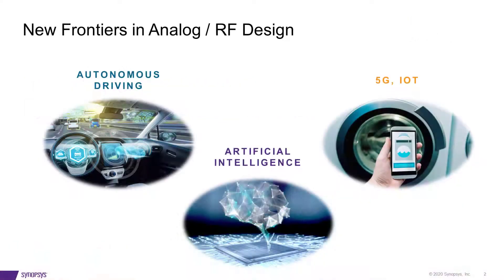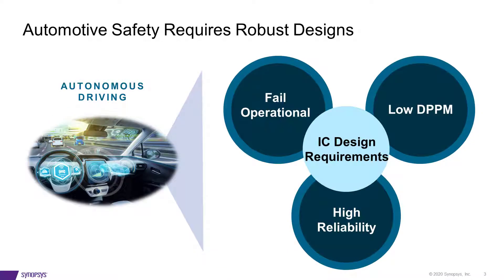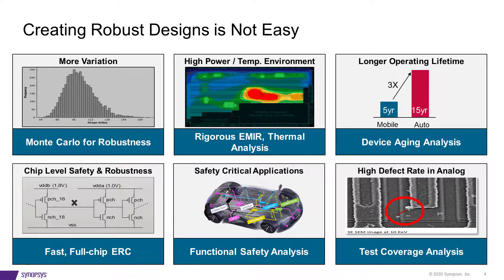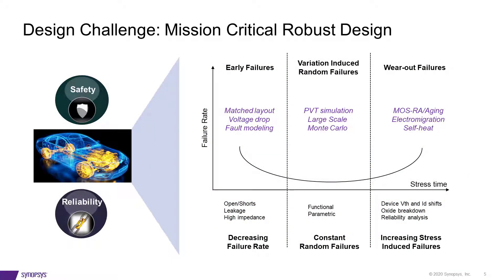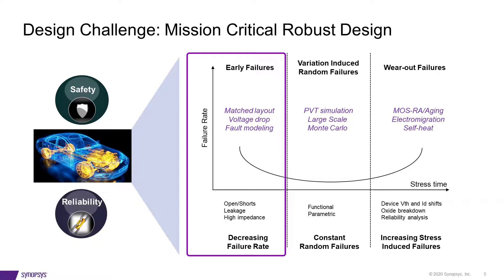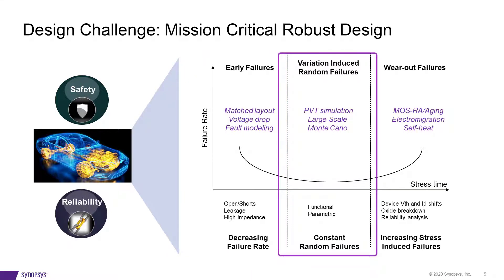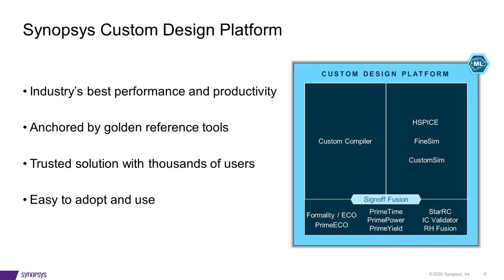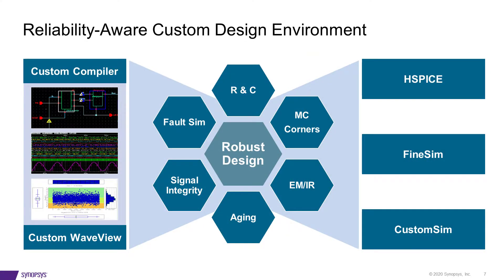Designing for Reliability using Synopsys Custom Design Platform - Overview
Kai Wang, Director of Engineering at Synopsys, discusses how Synopsys Custom Design Platform is a complete solution for reliability checks across the analog design cycle. In this short video series Kai will highlight key technologies to address reliability challenges in AMS designs.